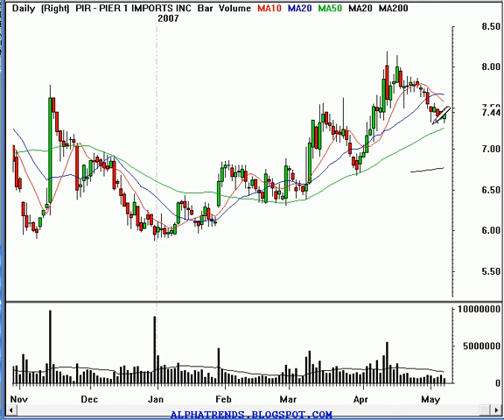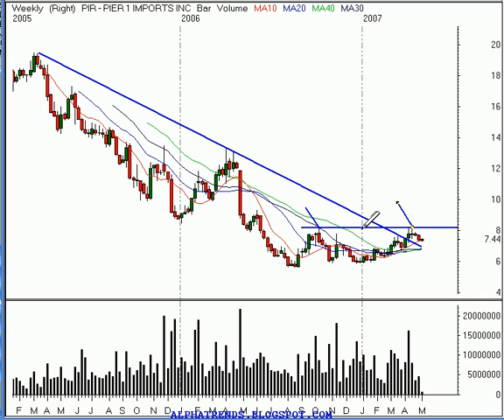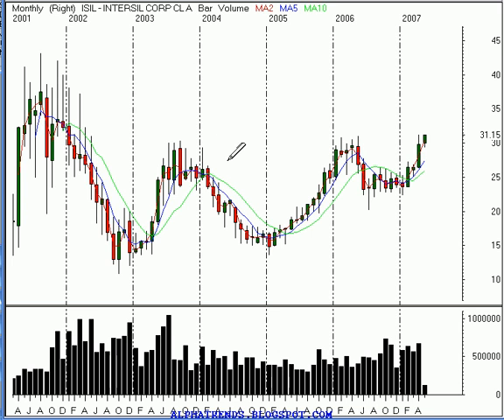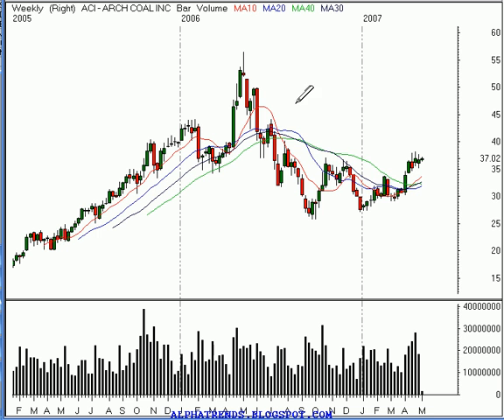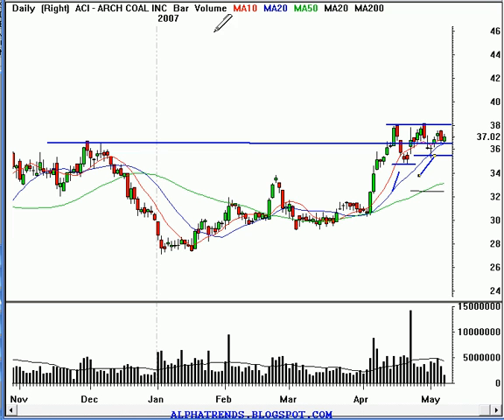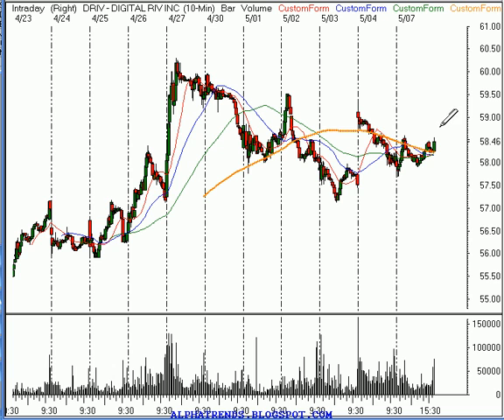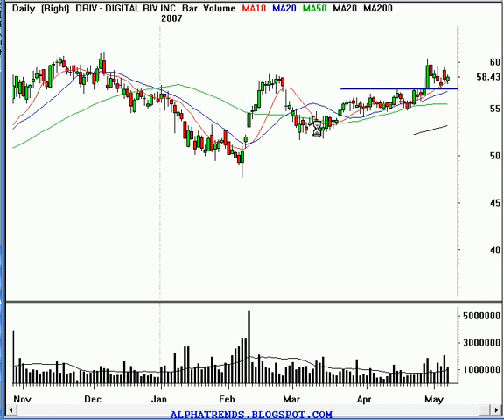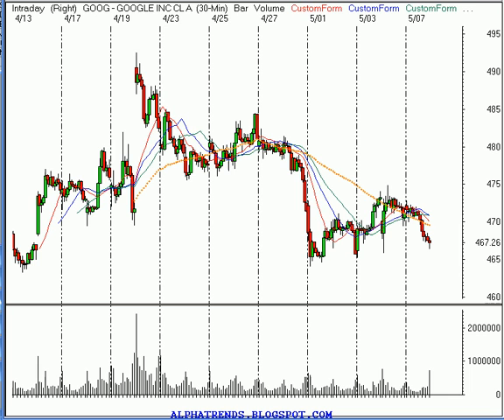Stocks Trading and Investing Ideas for 5/8/07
Technical analysis video of individual stock trading ideas for Tuesday May 8, 2007 including; Pier 1 Imports, Inc.(Public, NYSE:PIR), Intersil Corporation (Public, NASDAQ:ISIL), Arch Coal, Inc. (Public, NYSE:ACI), Digital River, Inc. (Public, NASDAQ:DRIV) and Google Inc. (Public, NASDAQ:GOOG)  Trend analysis for daytraders and swingtraders of stocks and options. Trading stocks involves risk; this information should not be viewed as trading recommendations.

I HAVE NOT CHECKED TO SEE WHEN EARNINGS ARE DUE FOR ANY OF THESE STOCKS, BE SURE TO CHECK BEFORE CONSIDERING AN OVERNIGHT HOLD!